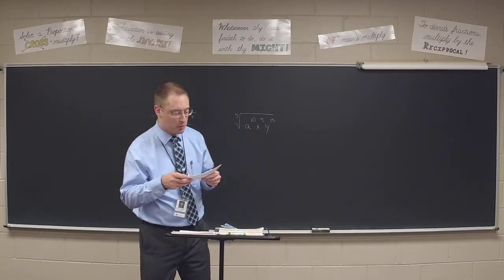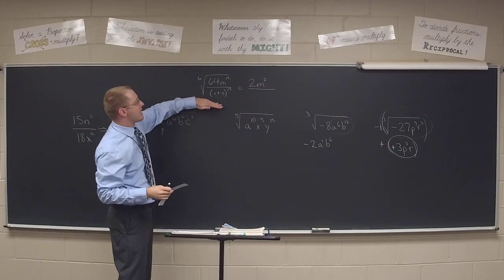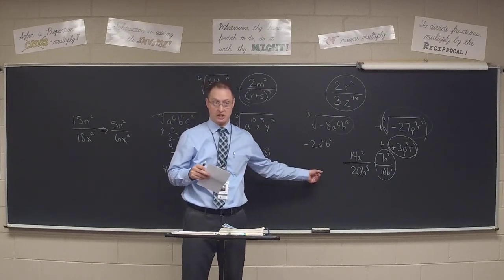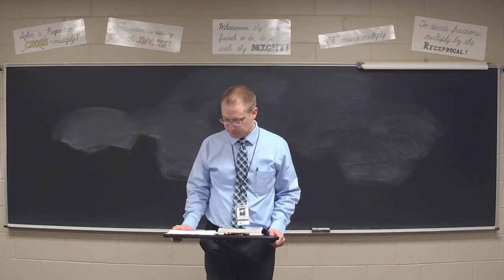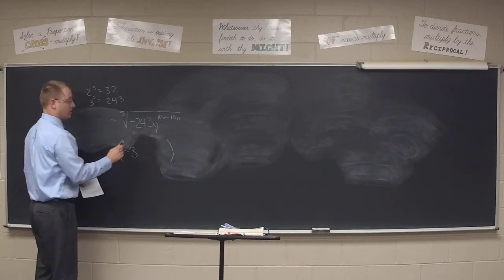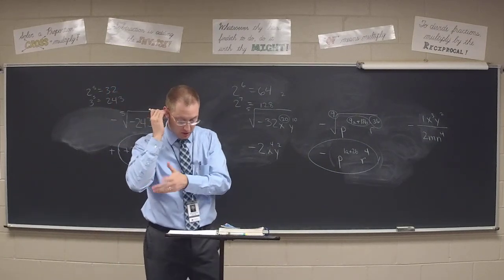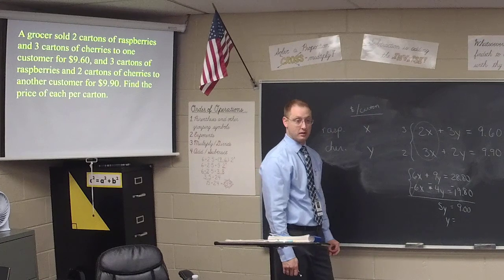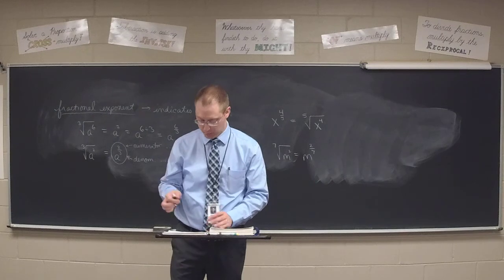Algebra I Lesson 154